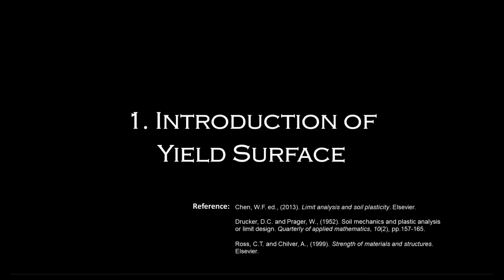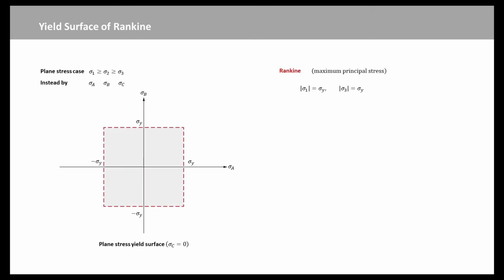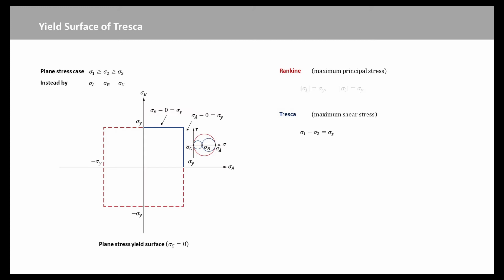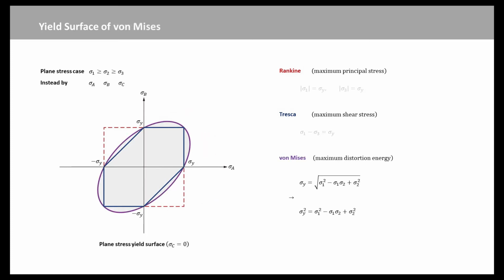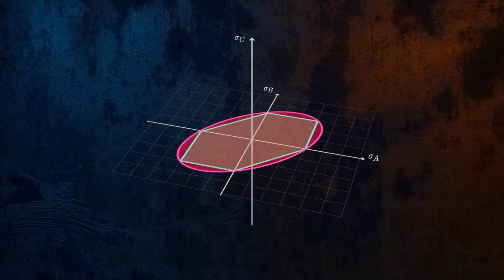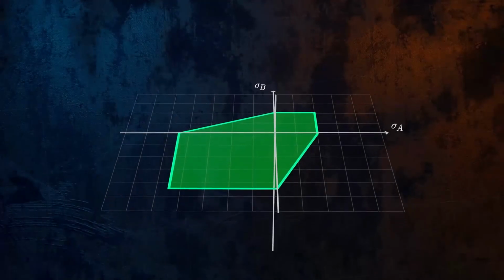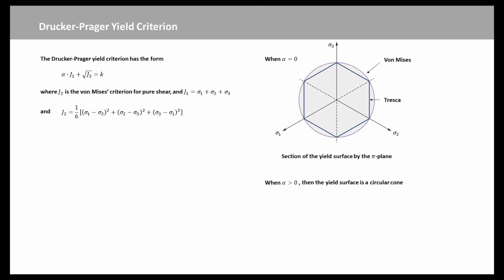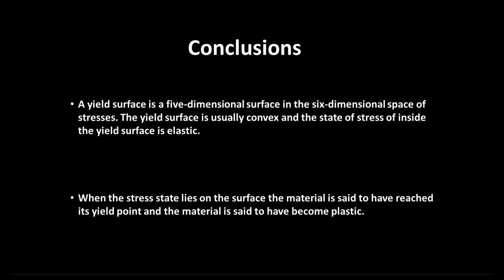Strength of Materials: Yield Surface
To introduce how to draw the yield surface for failure theories